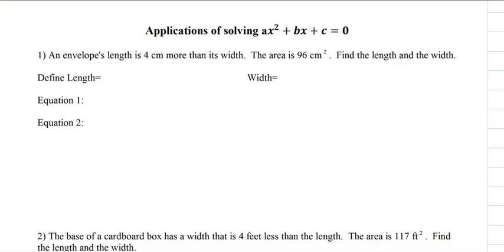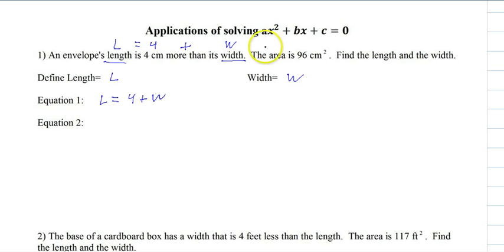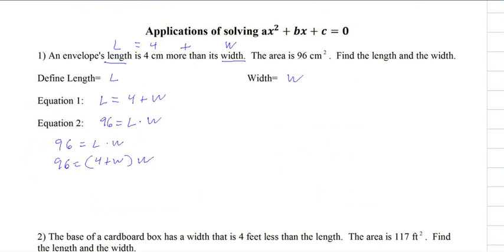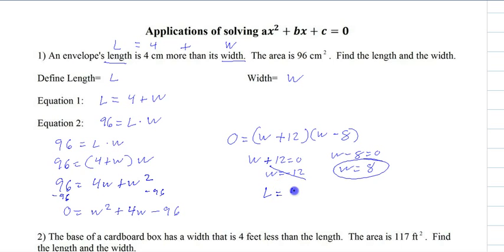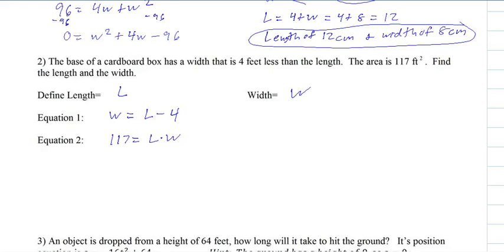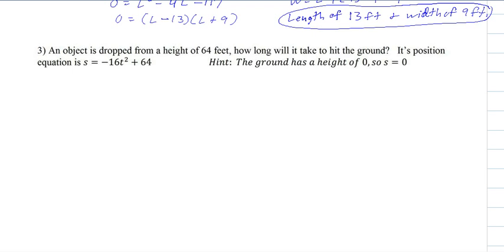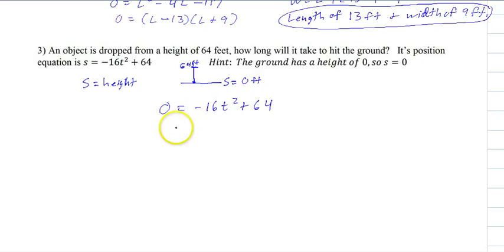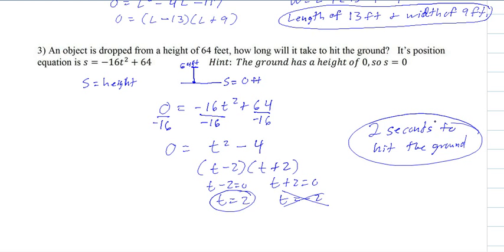Applications of solving quadratic equations